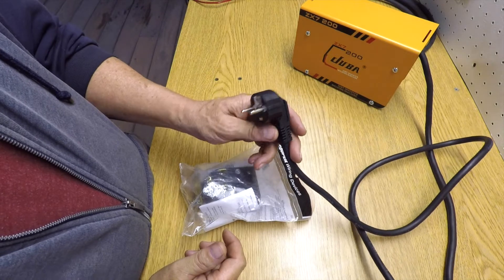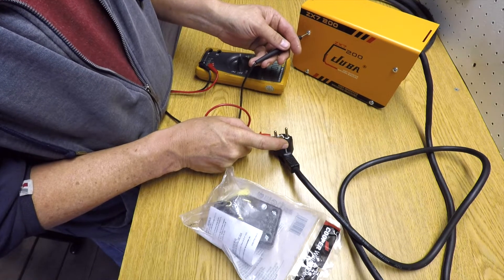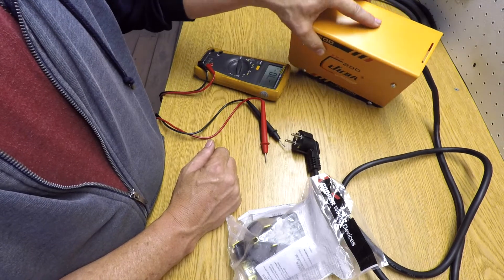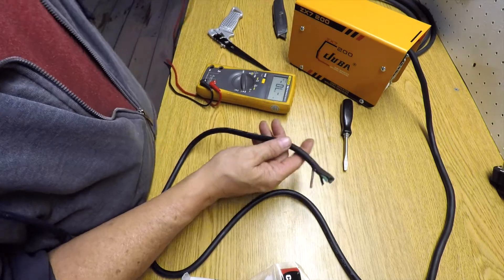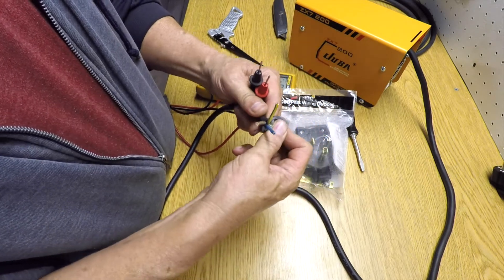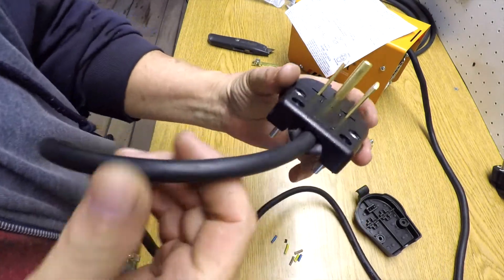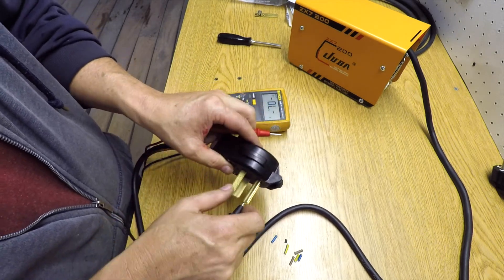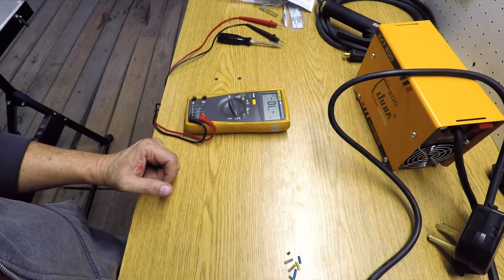How to Install a 240V Welder Plug (Wiring Instructions)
How to Install a 240V Welder Plug (Wiring Instructions) - I'll show you how I installed a 50amp 240V plug on my portable ARC Welder.

EATON S42-SP wall plates, Black
Eaton 1254 50-Amp 2-Pole 3-Wire 250-Volt Heavy Duty Grade Flush Mount Power Receptacle, Brown
Sigma Electric 14250 1/2-Inch 3 Hole 1-Gang Box, Gray
Sigma Electric ProConnex 18051 NM/SE Clamp Type Connector 3/8-Inch, 4-Pack
Black Duck Brand Male Extension Cord Replacement Electrical Plugs End (5 Pieces)